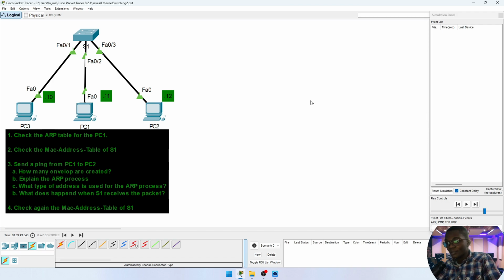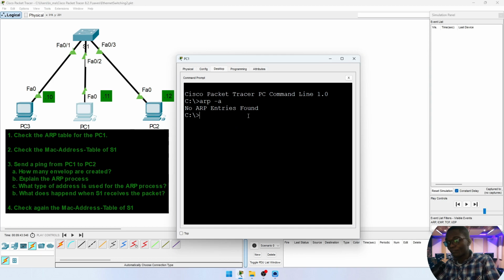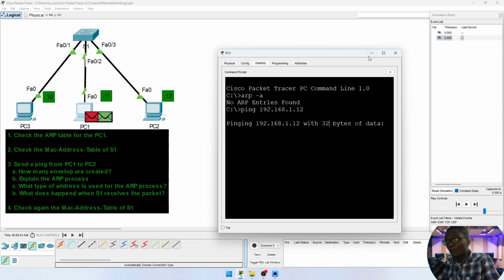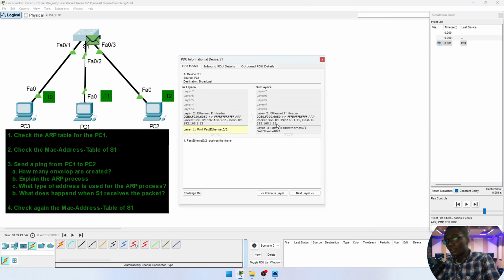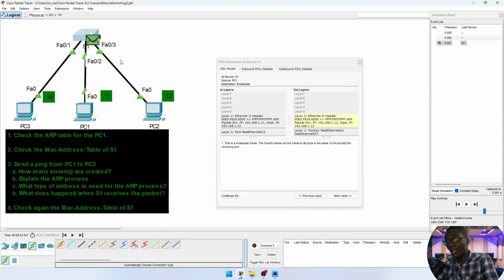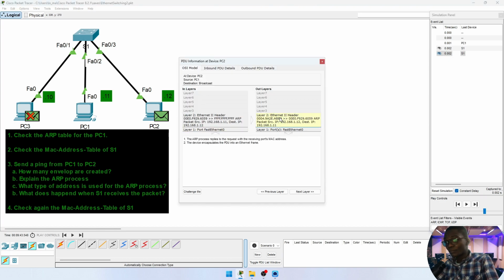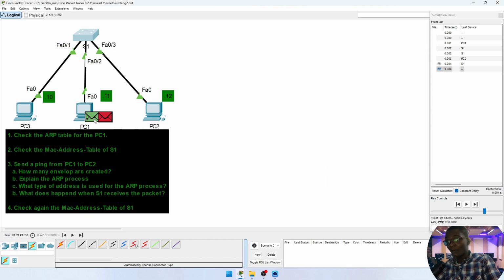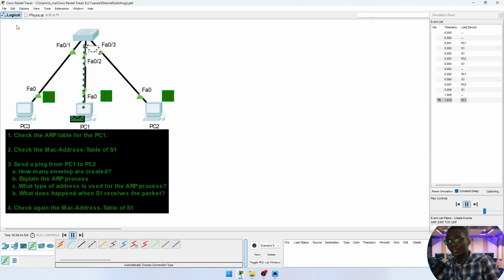Switching Ethernet | Mac Address Table | ARP Table | Packet Tracer Lab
🛠️ Understand the fundamentals of Ethernet switching and how devices communicate on a network. Dive into MAC Address Tables and ARP Tables to grasp the essentials of network addressing and packet forwarding. Enhance your networking knowledge and boost your skills with this informative video!